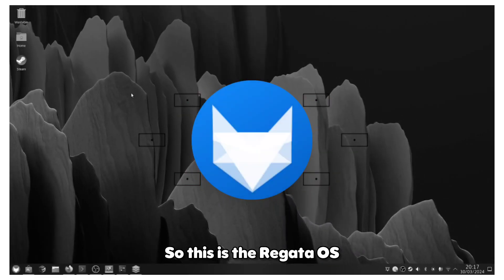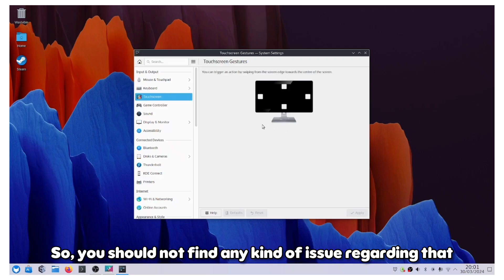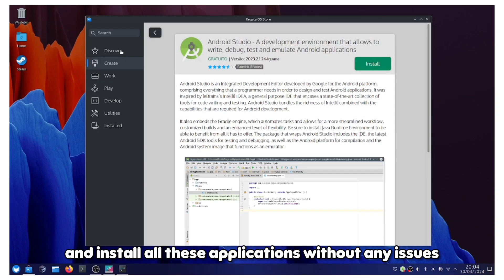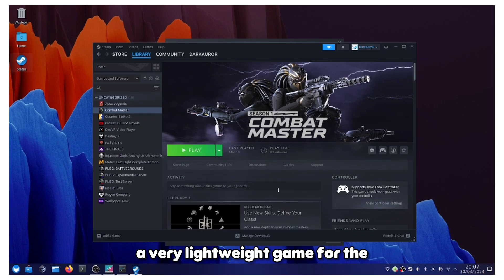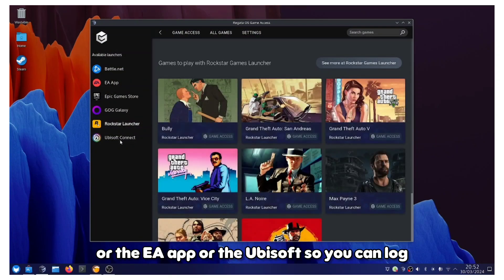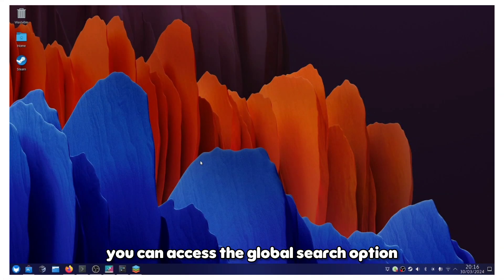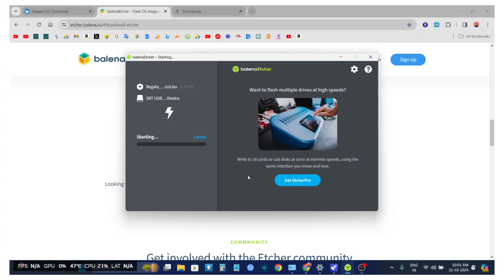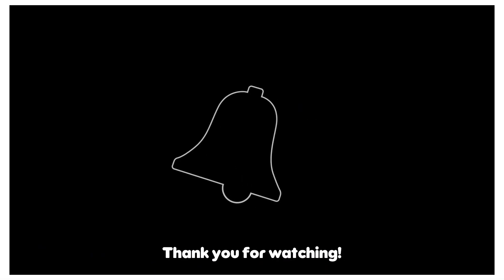The Gaming OS You Never Knew Existed *Regata OS* !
This Linux OS surprised me by how feature rich a d gaming oriented it is. Regata OS is a great alternative to Nobara OS which is another popular Linux Gaming OS. In this video we will explore it's features and learn how to install it on your computer.

Shakeuptech is an online portal for interesting app reviews, useful tech tutorials for Android, Windows, Linux, Chrome OS, Chrome OS Flex, gadgets unboxing, tech-related discussions, smartphone reviews, rooting & custom ROM development, and much more. If you're interested do consider joining our Shakeupsquad.